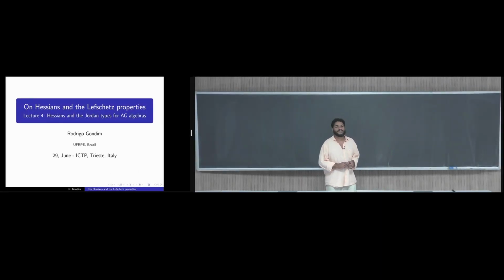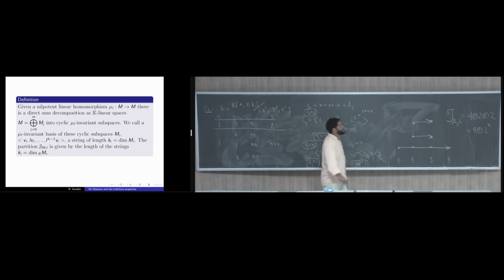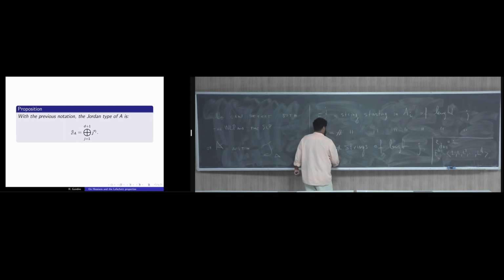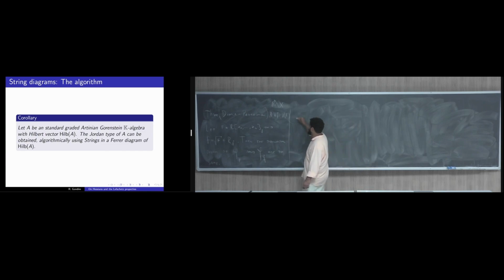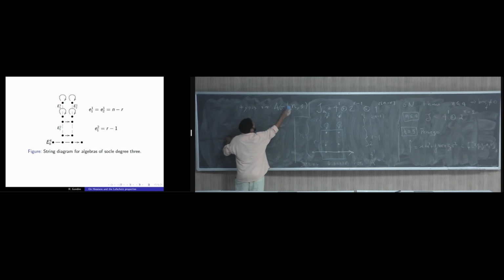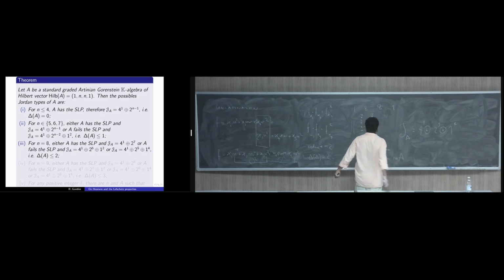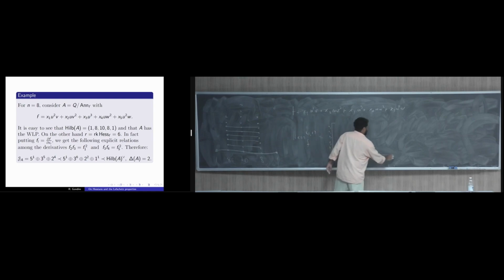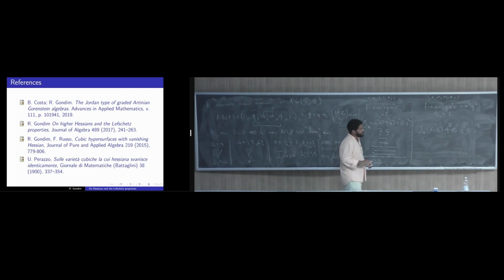"Hessians and the Lefschetz Properties" by Prof. Gondim Neves Rodrigo (Part. 4/4)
Abstract: In this course we revisit classical problems involving hypersurfaces with vanishing Hessian, we present the structure of standard graded Artinian Gorenstein algebras and the notions of higher order Hessians. We show how these Hessians control the Lefschetz properties of the algebra and we link it with the classical theory.

☝️  Rodrigo Gondim is a professor at Universidade Federal Rural de Pernambuco (Brazil)

This course was filmed at ICTP (Trieste, Italy) from June 26 to 29, 2023.